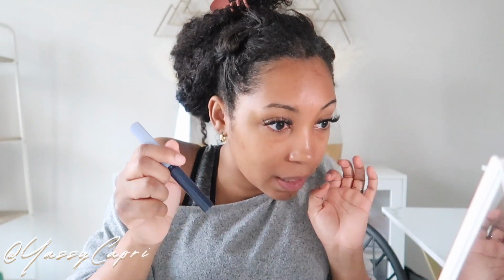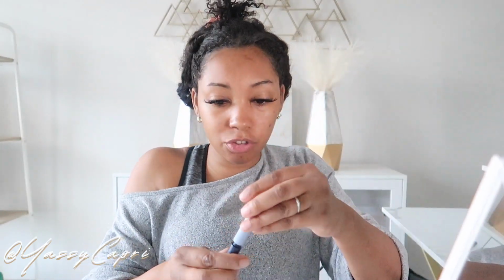DIY LASH EXTENSIONS TUTORIAL | HOW TO APPLY LASH CLUSTERS | Beginner Friendly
PRODUCT LINKS:
◦ **QUEWEL 5ML Lash Clusters Overnighter, Cluster Lashes Sealer for Cluster Lashes Long-Lasting DIY Lash Extension Sealant Mild Formula Eyelash Clusters Overnight Sealer -**
◦ Vayator 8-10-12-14mm Mixed/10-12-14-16mm Mixed/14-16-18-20mm Mixed Professional Makeup Individual Cluster Eyelashes Grafting Fake False Eyelashes Eyelash Extension Individual Eyelash (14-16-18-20mm Mixed)
◦ **KISS Falscara DIY Eyelash Extension Bond & Seal -**
◦ **KISS Falscara DIY Eyelash Extension Wisp Applicator -**
◦ Lash Shampoo - **Lash Shampoo for Eyelash 100ML + Brush & Mascara Wand Eyelid Foaming Cleansing, Eyelash Extension Cleanser Remover,Makeup Remover,Salon and Home Use -**